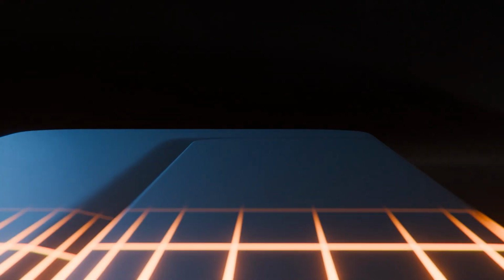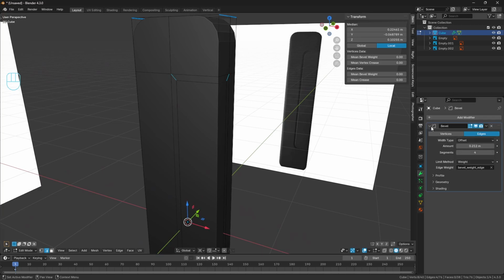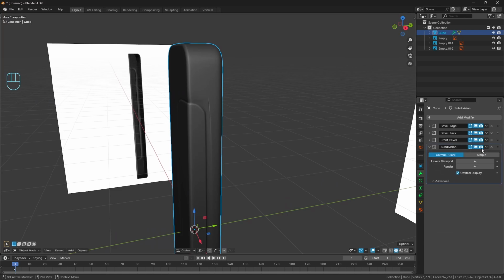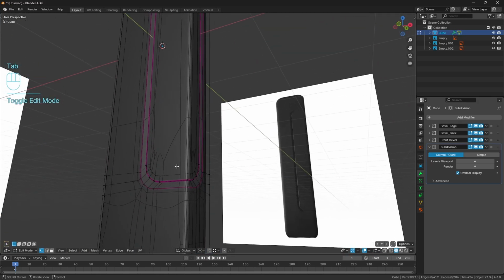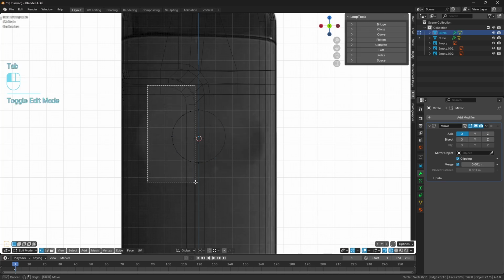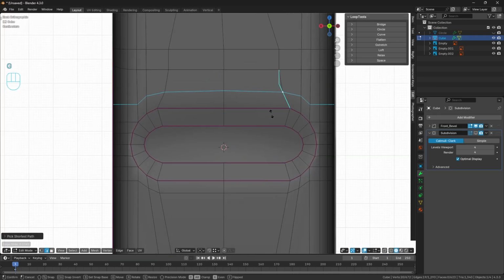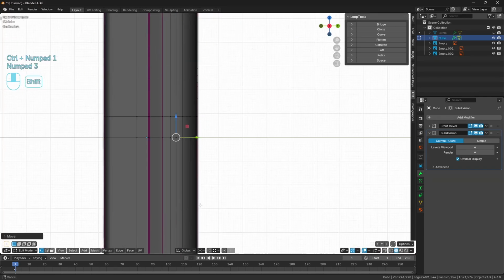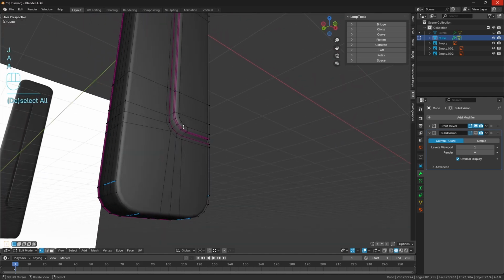Hard Surface Modelling for Beginners | Model Remote Control in Blender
This Blender beginner modelling tutorial will focus on modelling with custom edge attributes for bevels with multiple widths to define the shape and profile of this remote with non-destructive modelling practices.

This may look like a bit of a tricky object to model since it has several bevels all intersecting with one another, though using the bevel modifier and custom edge attributes will make the modelling process much more manageable.

We'll also be using booleans for the first time in the beginner's modelling tutorial series to help us cut out some detail onto the back of the model. It is possible to achieve the detail without using a boolean, though I found that using a boolean resulted in less distortion on the back of the model.

This is a bit of a longer modelling tutorial, though, by the end, you should have picked up some valuable hard surface modelling techniques and tricks.
Chapters:
0:00 Intro
0:12 Setting Up Reference Images
1:17 Blocking out the Model
5:33 Custom Edge Attributes
9:36 Model in Front Detail
16:00 Clean up Ngons
20:32 Model in Back Detail
22:54 Model in Back Detail (Boolean)
34:40 Panel Cut Details
41:21 Final Model Tweaks and Clean-Up
44:54 Outro